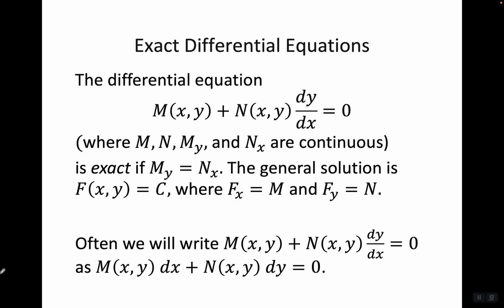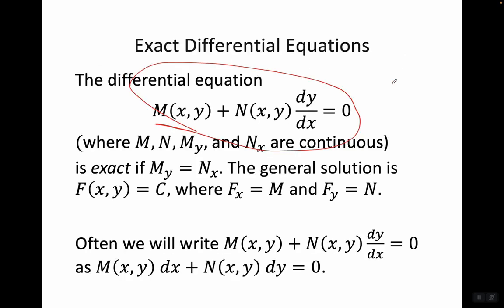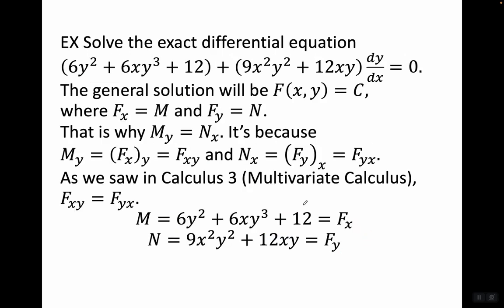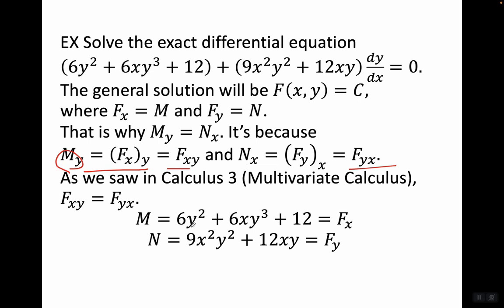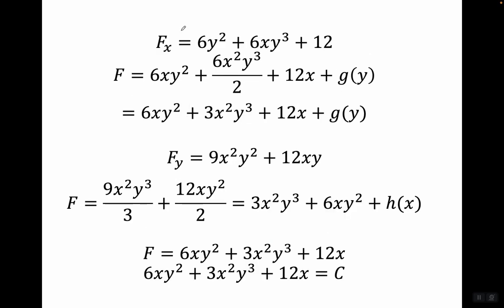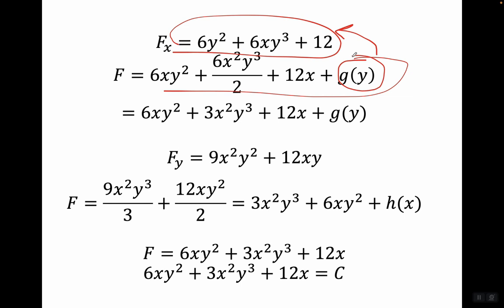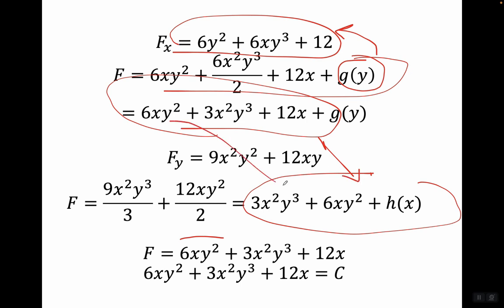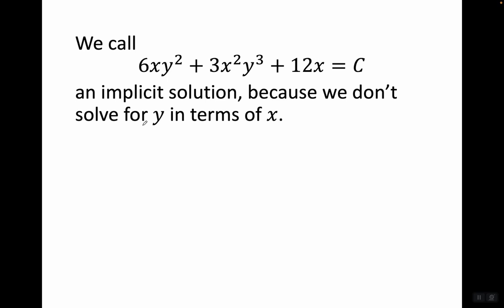Exact Differential Equations